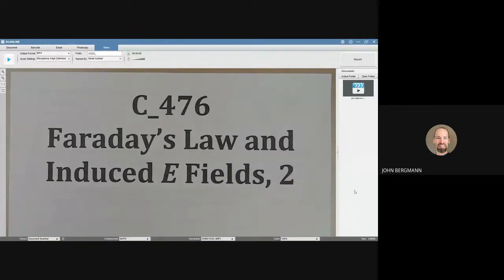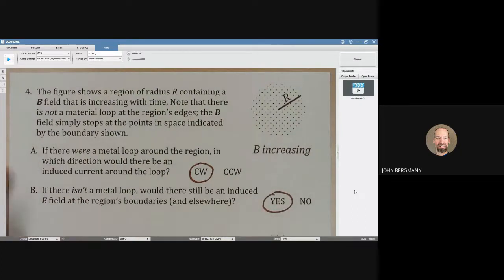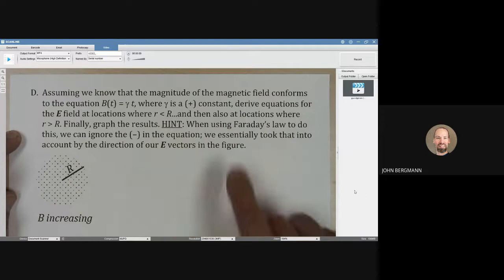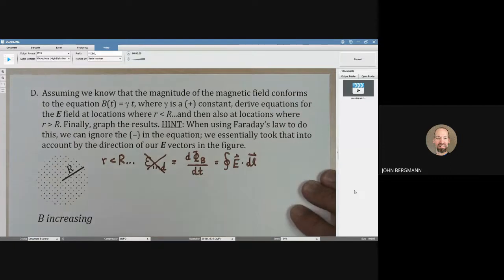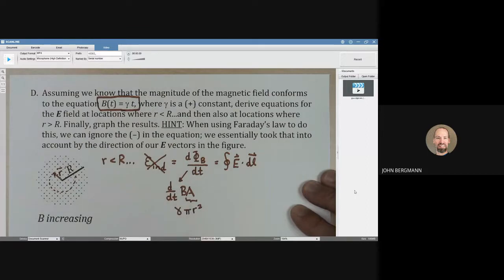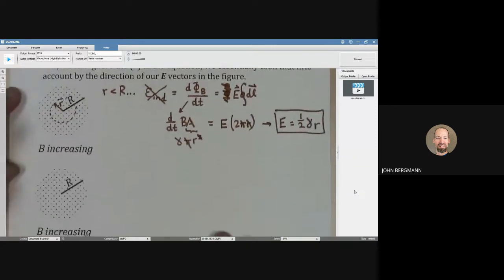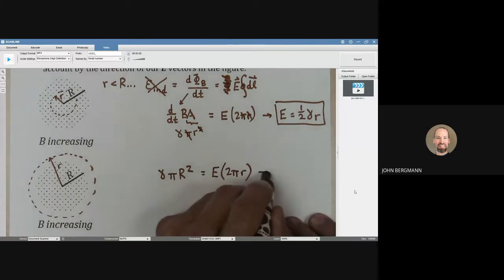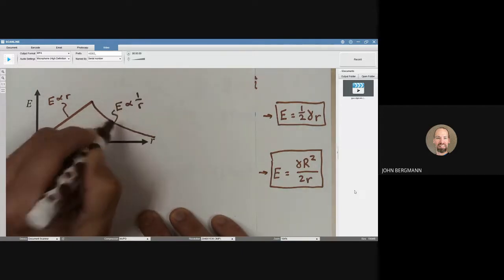C 476 Faradays law and induced E fields 2